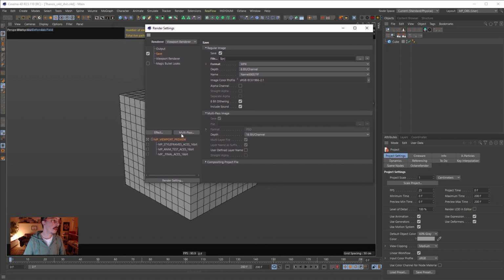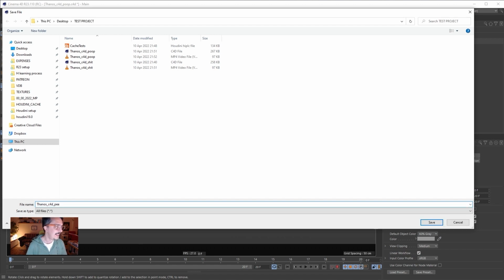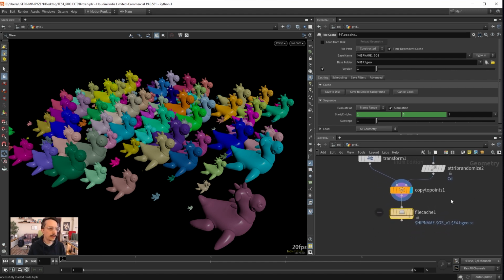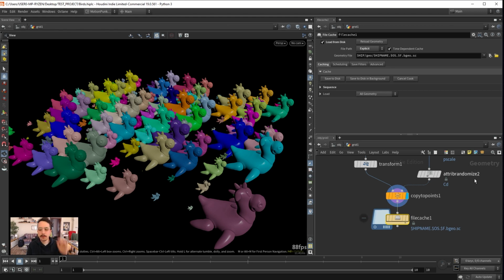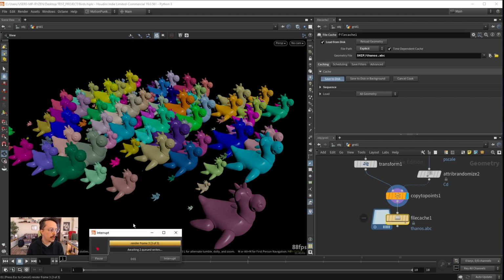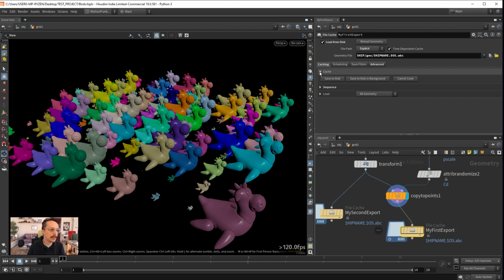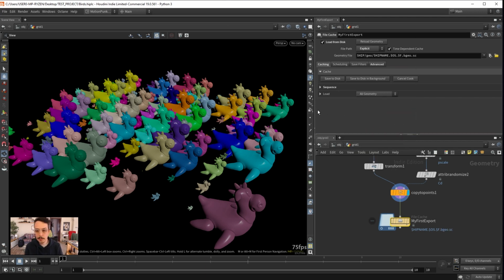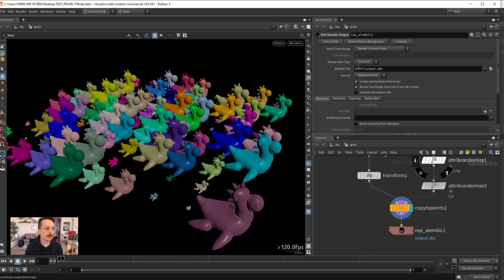Cinema4D to Houdini (File Cache)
Let's demystify Houdini tokens and see how we can safely cache our sims and files of any sort.